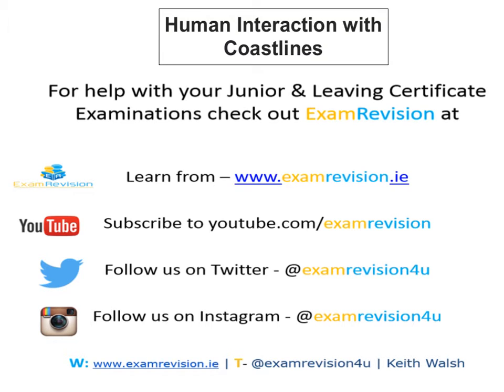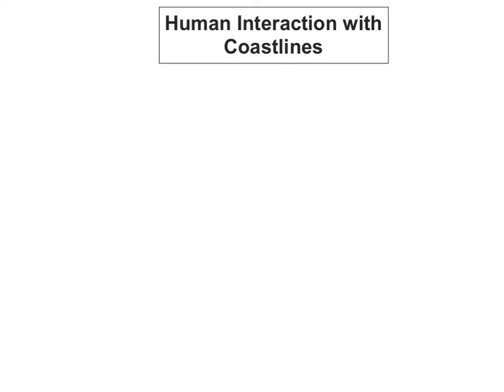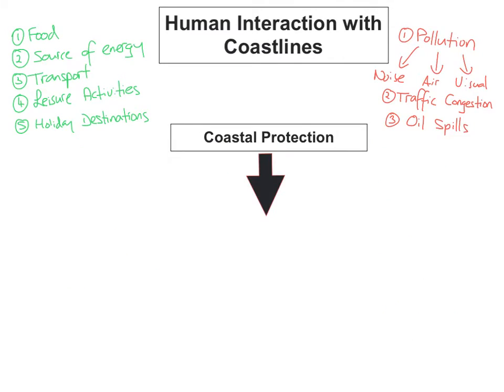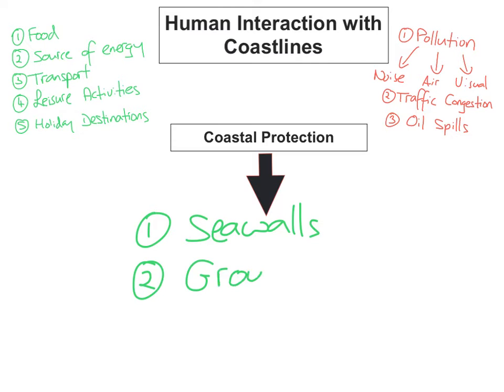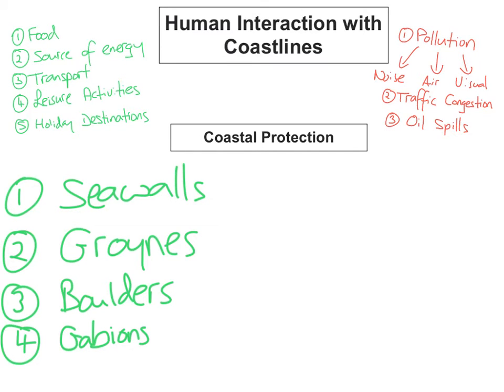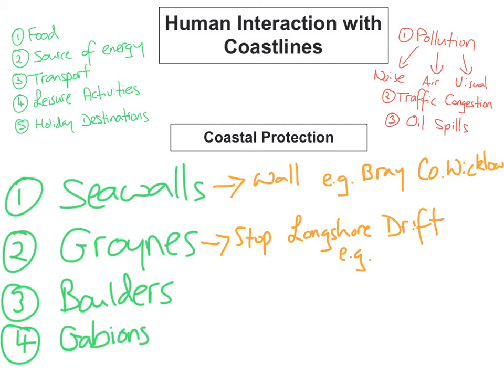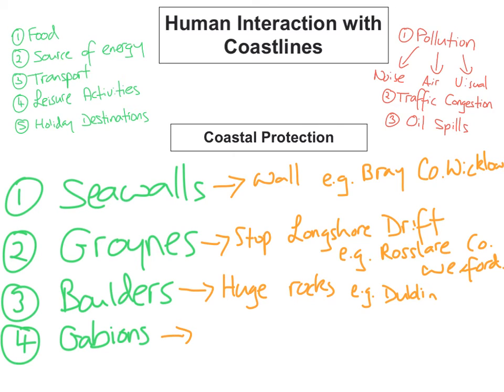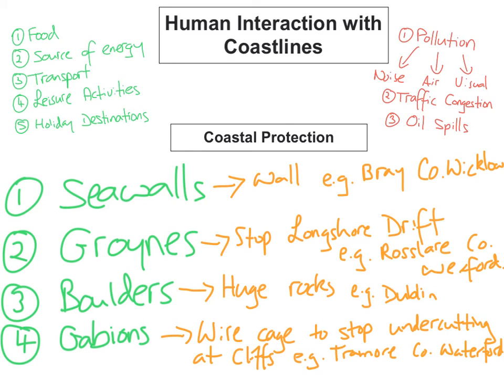Coasts - Human Interaction & Protection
In this tutorial we look at how humans interact with coasts. We look at the positives and negatives of their interaction and methods of coastal protection.